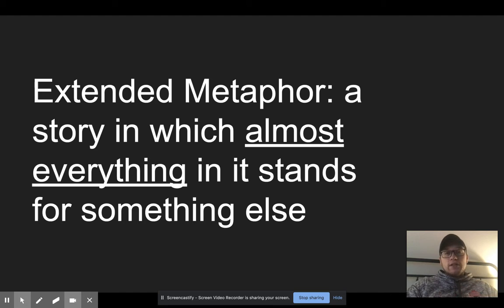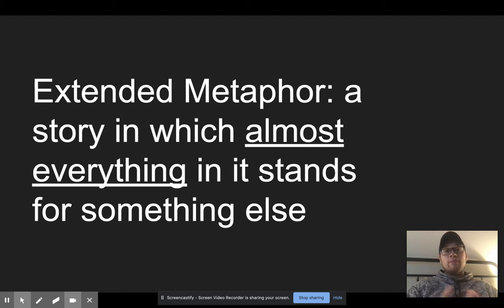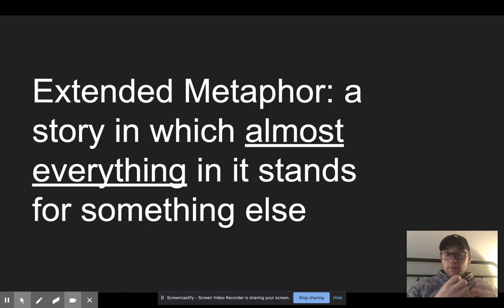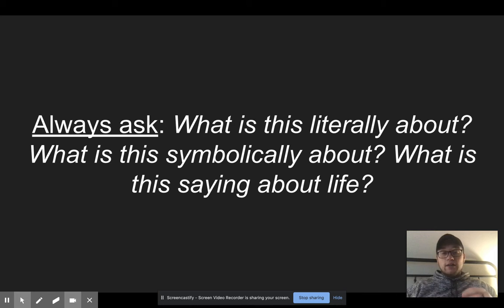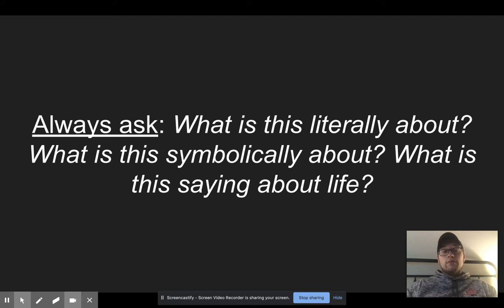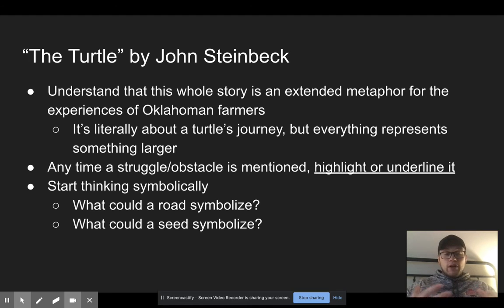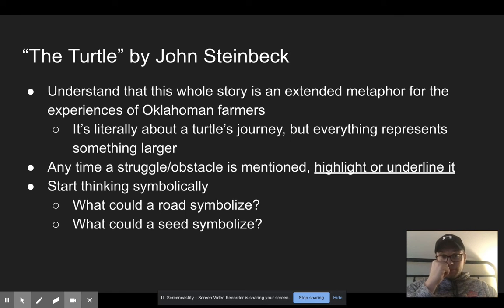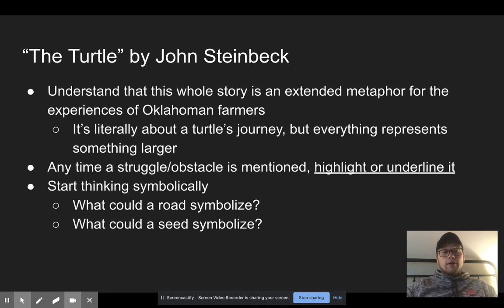The Turtle: Extended Metaphor